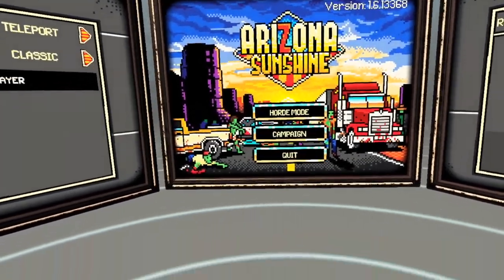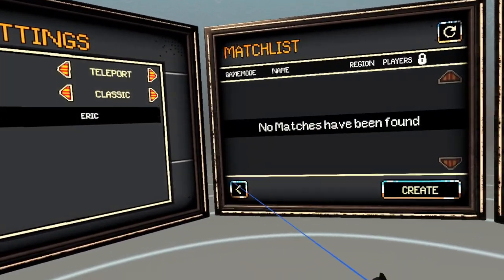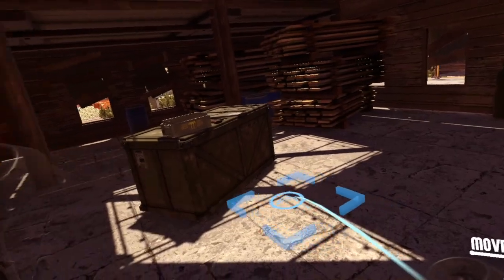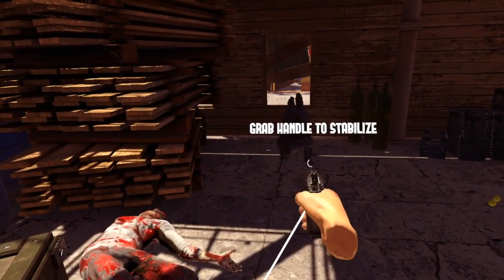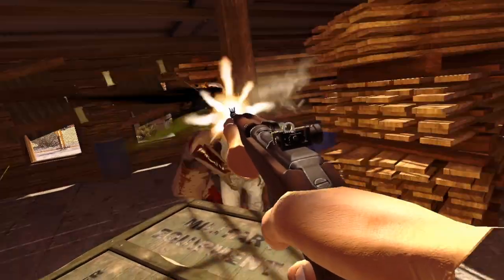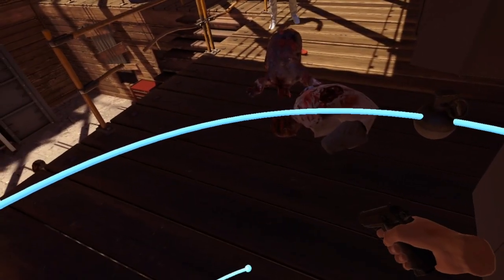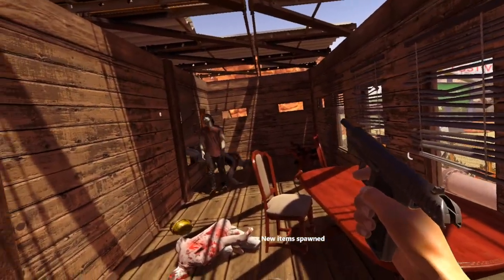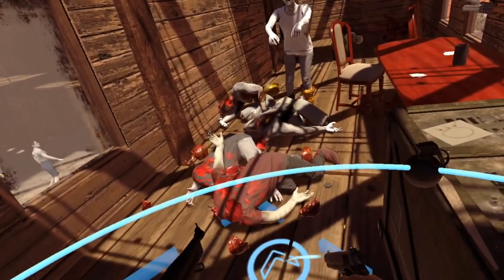Arizona Sunshine - Undead Valley : VR Gameplay and Tutorial with Lancaster VR Lounge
Gameplay Monday: Arizona Sunshine is a zombie survival game, and one of Eric's favorites. He will show you how to pick up weapons and move, as well as a few tips on how to survive the Undead Valley map. Note that this game isn't suitable for all audiences and guests have been known to scream. Visit the Lancaster Virtual Reality Lounge anytime and play this instant classic.

Come play this game anytime at the Lancaster VR Lounge. LVRL is located in The Keppel Building at 325 North Queen Street, Lancaster PA 17603.